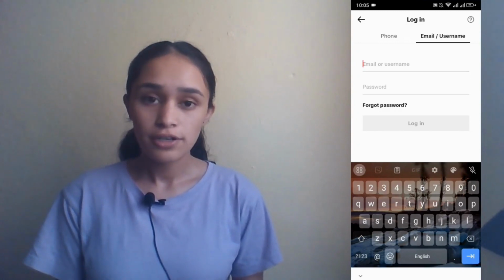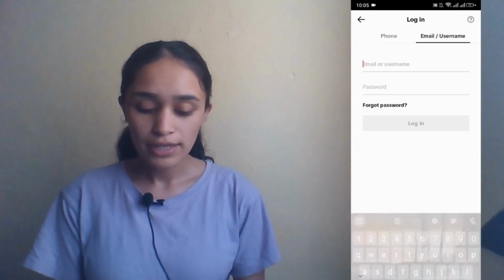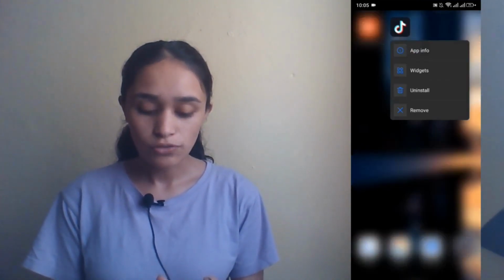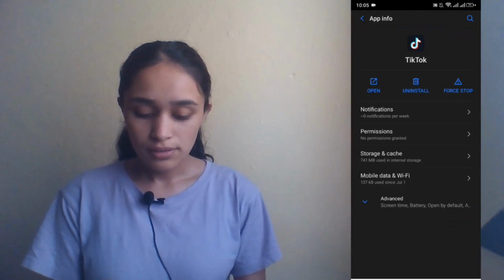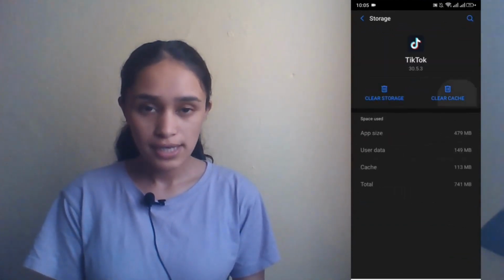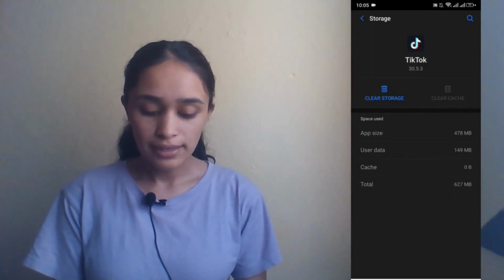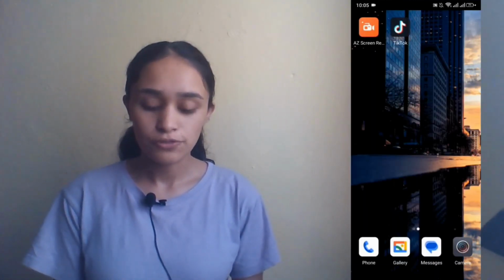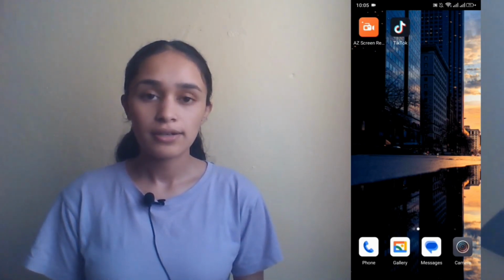TikTok Login Problem Solved!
Welcome to App Mastery! In this video, we'll help you solve the TikTok login problem that you might be facing. If you're encountering issues while trying to log in to your TikTok account, don't worry, we've got you covered.

We understand how frustrating it can be to experience login errors, but fear not! Our step-by-step guide will walk you through the troubleshooting process to get you back into your TikTok account seamlessly.

We'll cover various possible reasons for login failure, such as incorrect credentials, connectivity issues, or app glitches. Our troubleshooting tips will assist you in identifying the root cause and applying the right fix.

Whether you're using TikTok on Android or iOS, our solutions are designed to work on both platforms. So, whether it's a TikTok app login failed error or any other login issue, we'll help you resolve it!

By the end of this video, you'll be able to log in to your TikTok account without any hassles. Say goodbye to login problems and enjoy exploring TikTok to the fullest.

Timestamps:
00:12 - Introduction to TikTok Login Problem
00:35 - Checking TikTok Account Credentials
01:00 - Troubleshooting Connectivity Issues